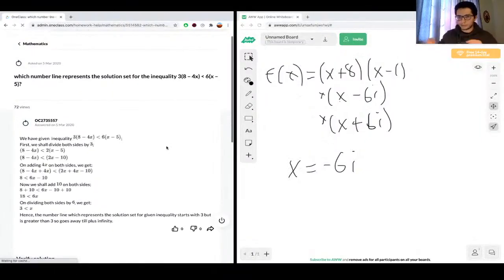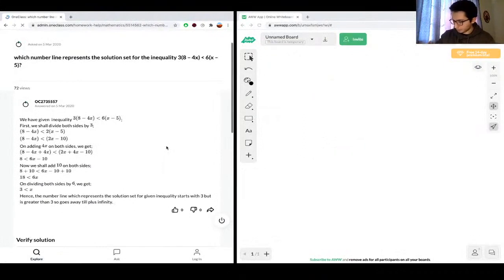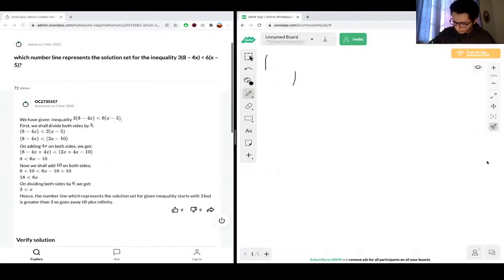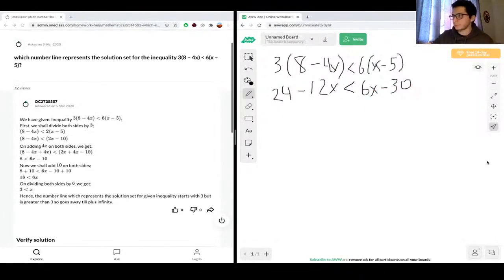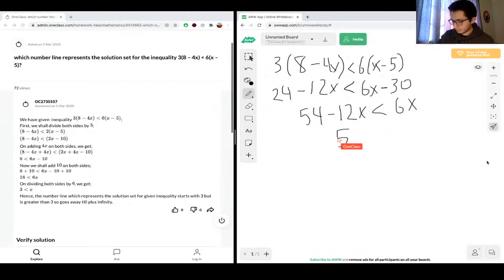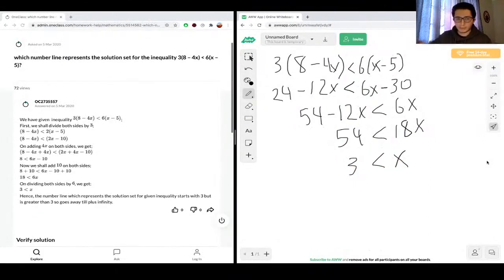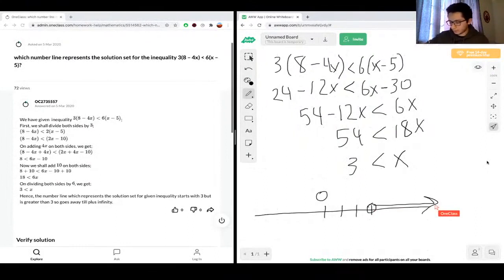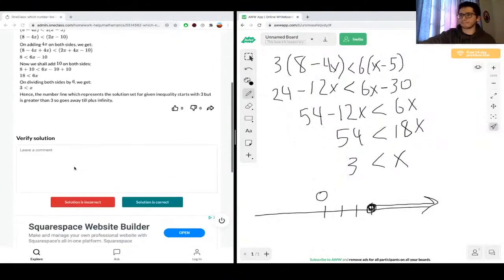which number line represents the solution set for the inequality 3(8 – 4x) &lt; 6(x – 5)?